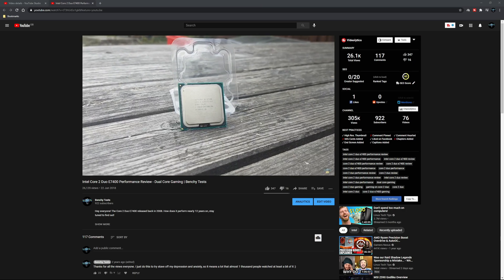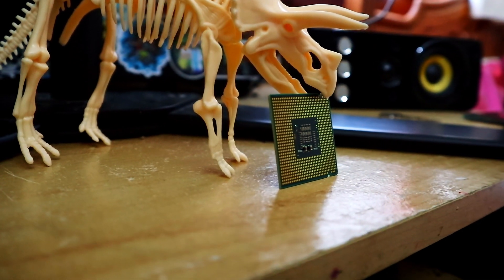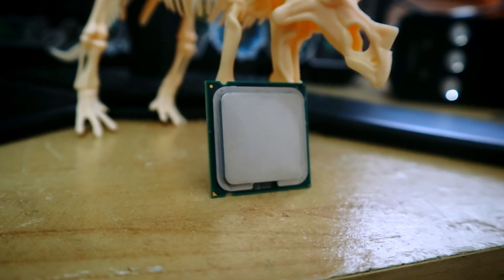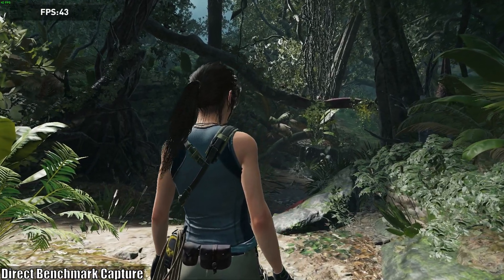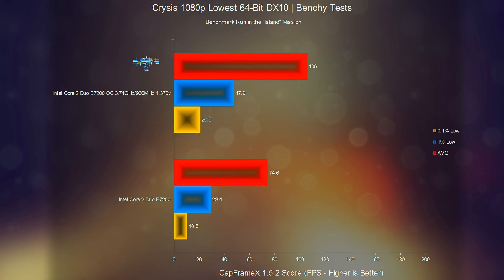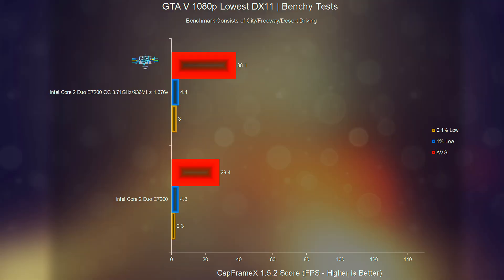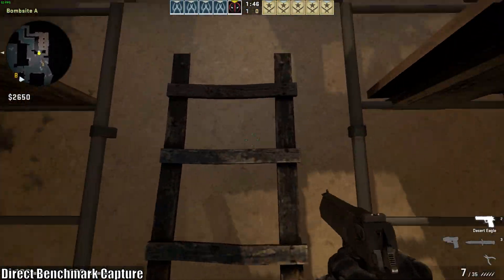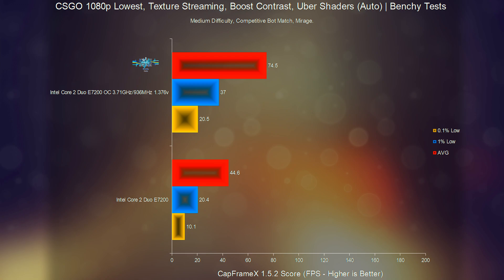Intel Core 2 Duo Processors Today | E7200 Performance Review (Games, Overclocking, Power Draw)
Intel Core 2 Duo processors can be had really cheap today (literal pennies.) The dual core E7200 is no different, so well over a decade on from its release, let's review it to find out what its performance is like in some games, with some overclocking, and power draw figures as well.